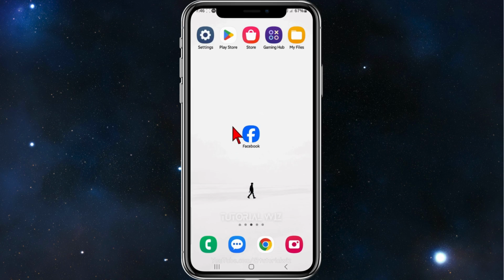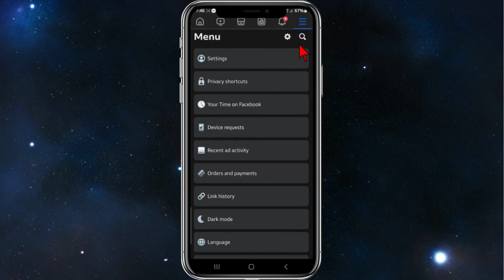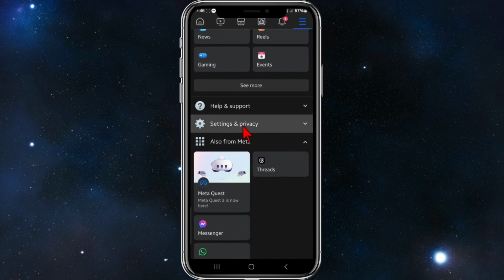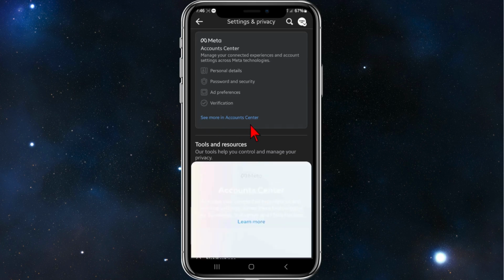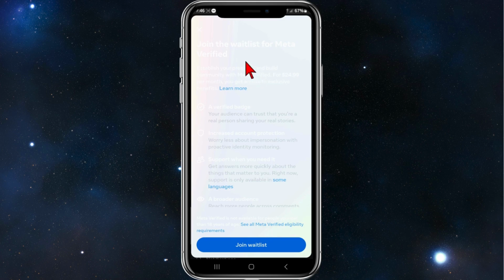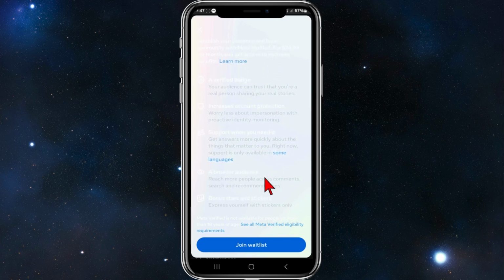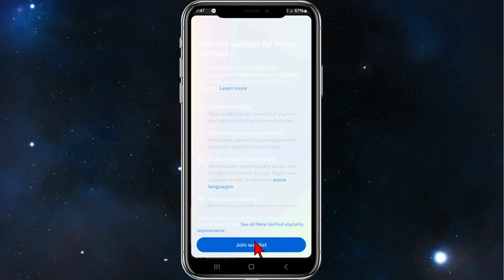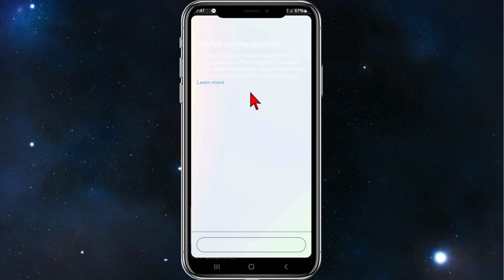How to Get Blue Tick On Facebook - Complete Guide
Boost your profile credibility with our comprehensive guide on 'How to Get Blue Tick on Facebook - Complete Guide. In this tutorial, we'll walk you through the steps to increase your chances of securing that coveted blue verification badge on your Facebook account. Watch now to understand the process and elevate your online presence with the official blue tick.

00:00 Intro
00:13 How to Get Blue Tick On Facebook - Complete Guide
01:21 Outro